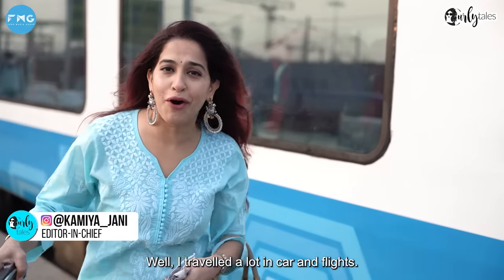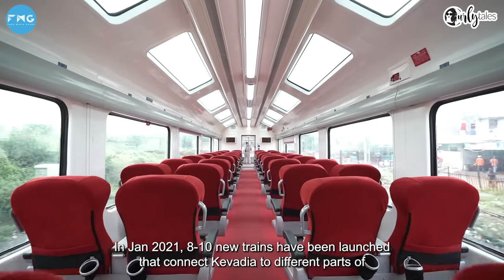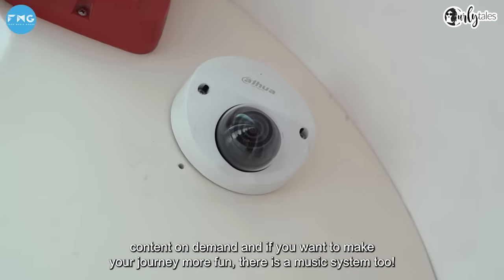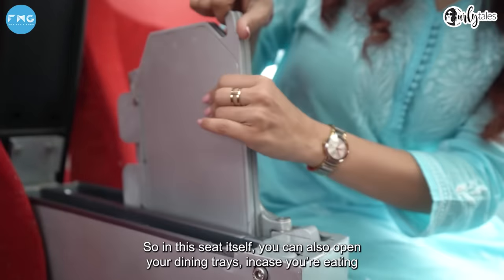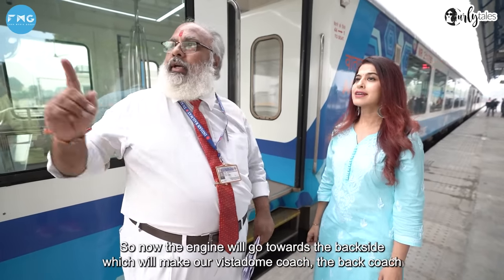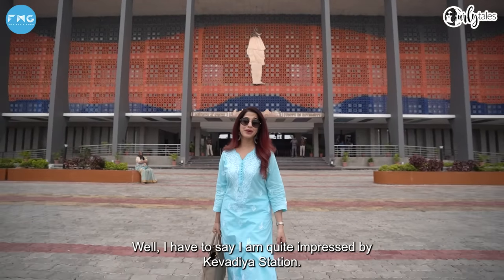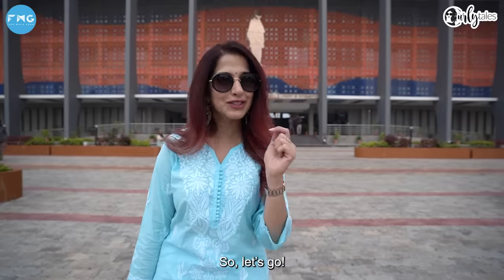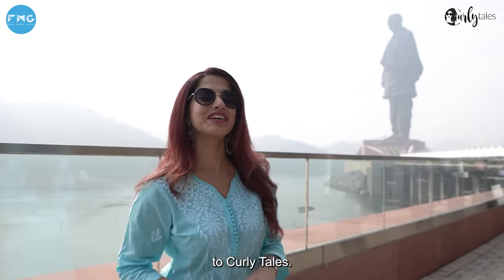I Traveled In Vistadome Janshatabdi Train From Ahmedabad To Ekta Nagar | I Love My India Ep 28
Kamiya Jani visited the tallest statue in the world, The Statue Of Unity in Kevadia. This time around she decided to revive her old memories by taking a train journey and that too in the Vistadome Coach of the Janshatabdi Train from Ahmedabad to Kevadia, now renamed as Ekta Nagar. This coach comes with a lot of interesting features that you might not have seen in any of the Indian Railway Train Coaches. It has rotatable and reclining seats, panoramic glass windows and panels for uninterrupted views, multi layered luggage racks, beautiful red seats with equipped amenities & much more. The ride is very comfortable and you must definitely take an experience of The Vistadome Coach whenever you go to visit The Statue Of Unity.